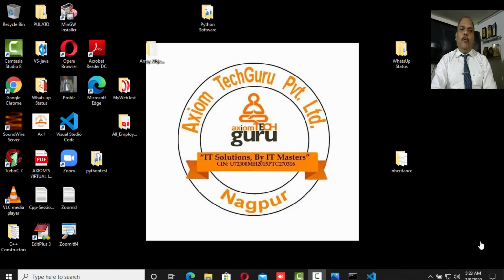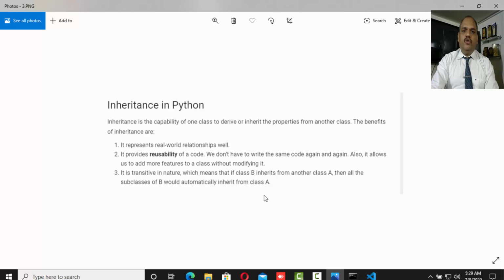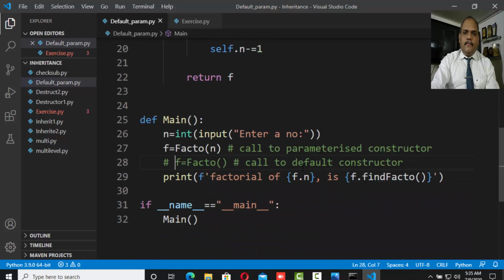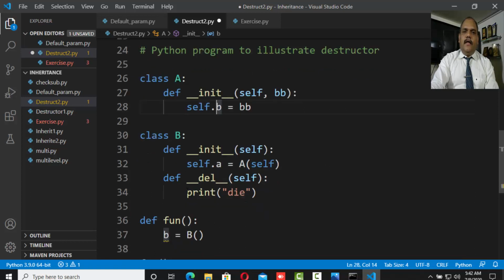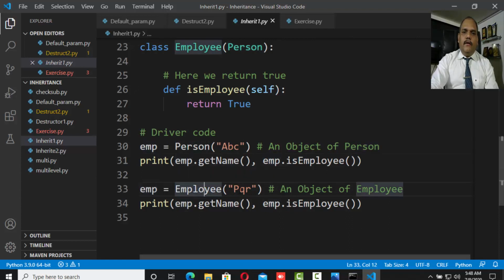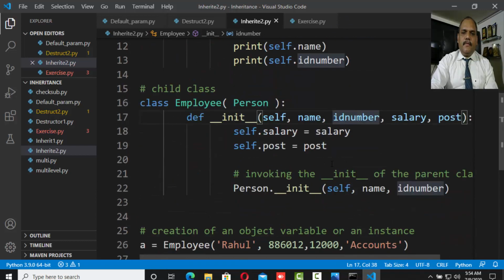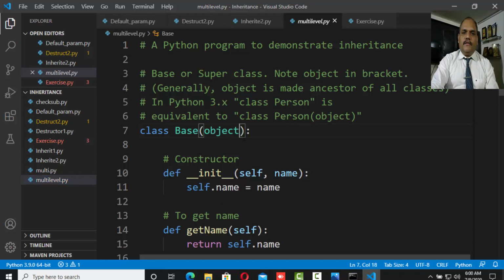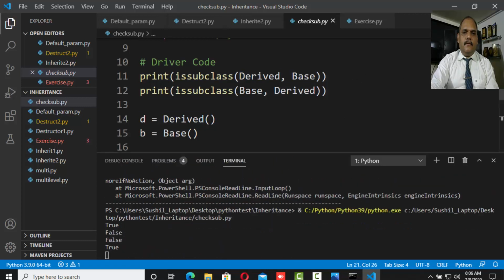Python Base Data Science Series Lecture -9 [ Inheritance] Explained By Sushil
Demo Codes are available in the initial comment. Enjoy Coding ..